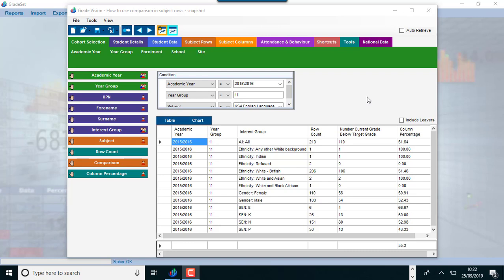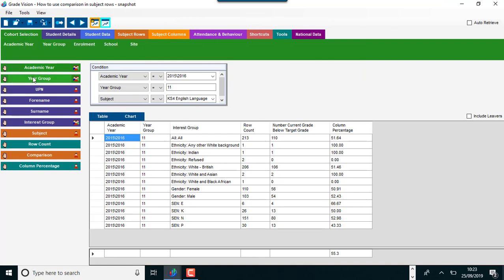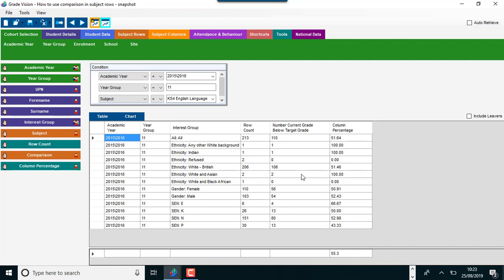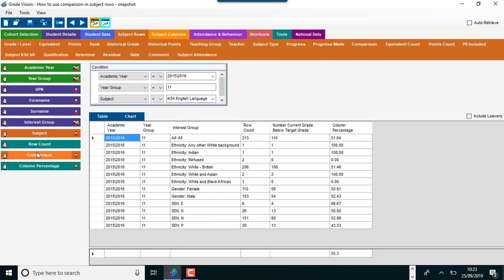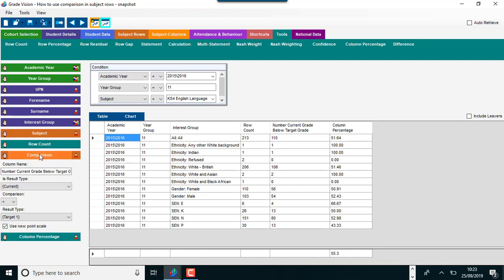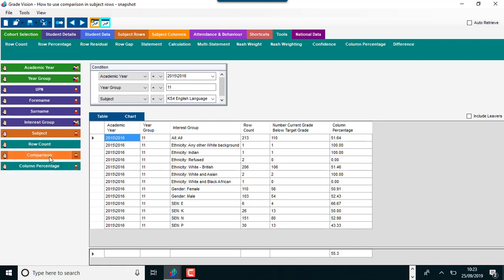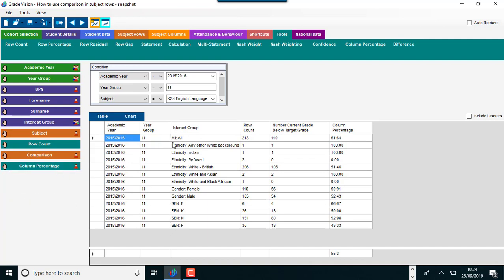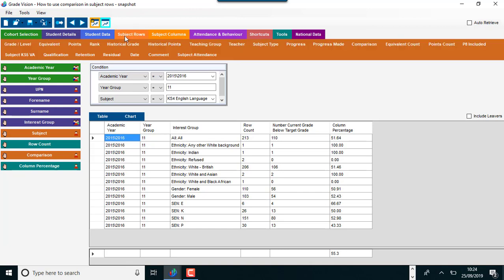GradeSet How to use comparson within Subject Rows